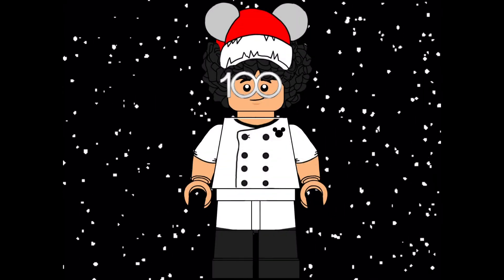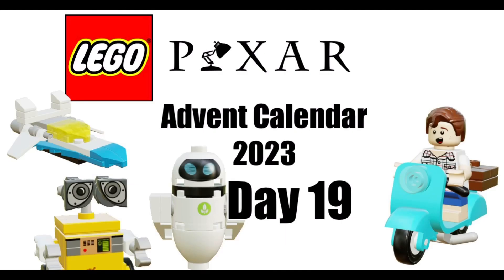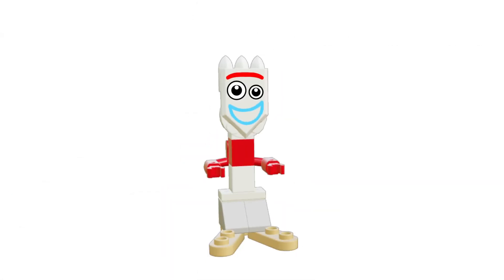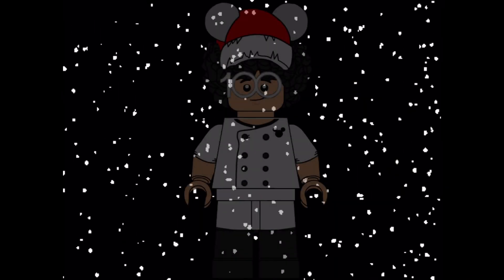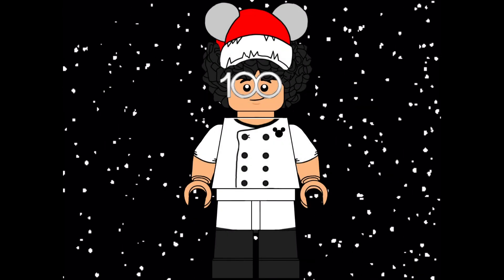LEGO Disney Pixar Advent Calendar 2023 Day 19